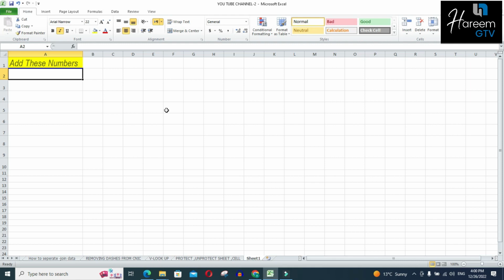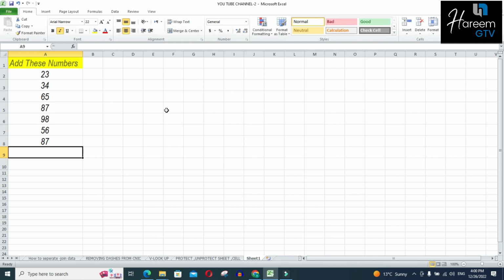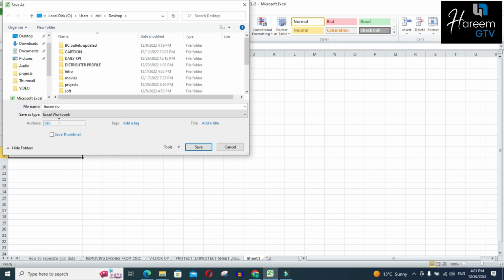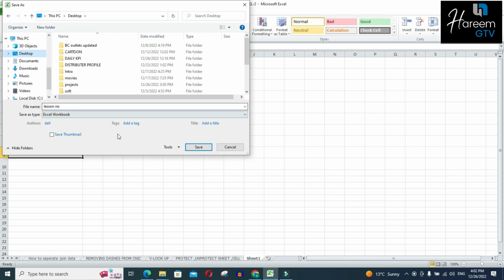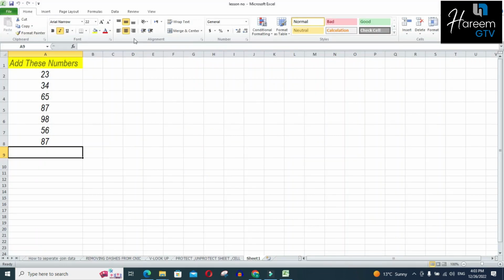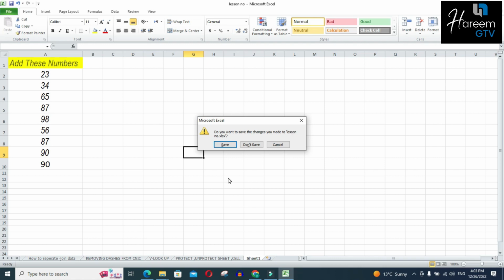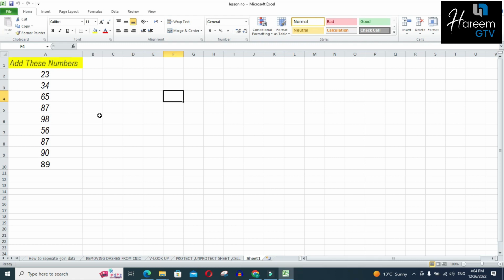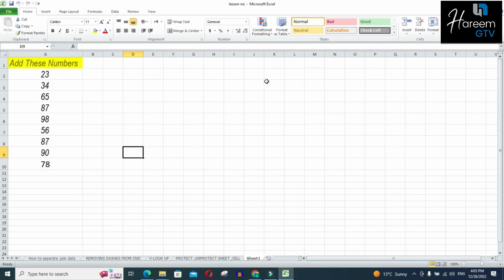How to Save Work in MS Excel/Short cut Keys/Save as File in Excel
in this video, we will discuss and learn than how can we learn to save and save as file in ms excel.